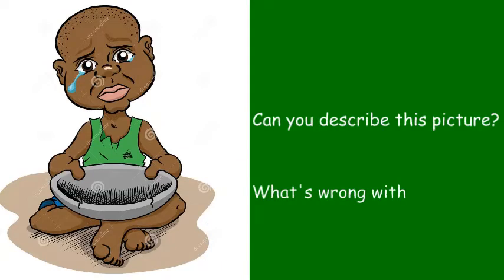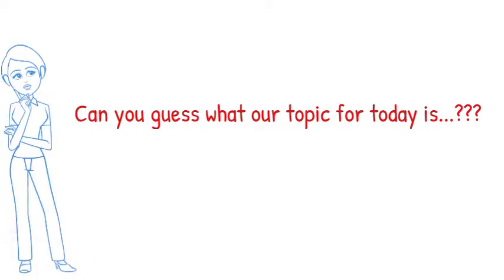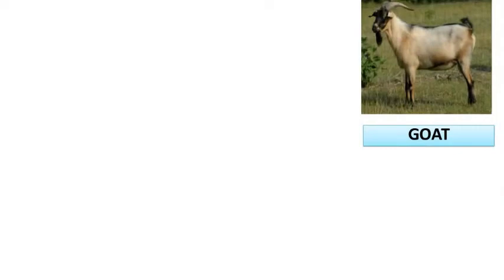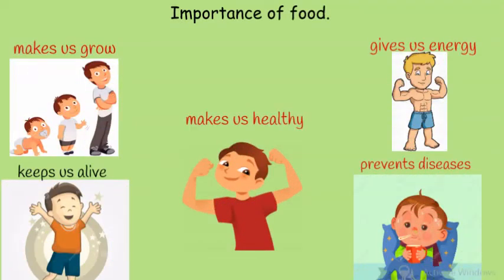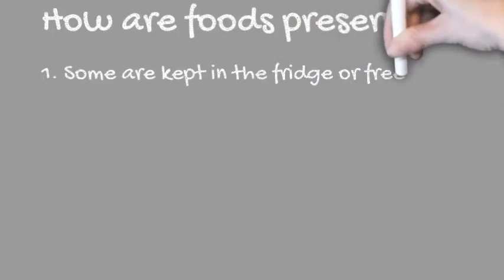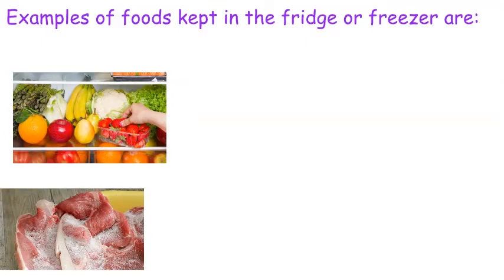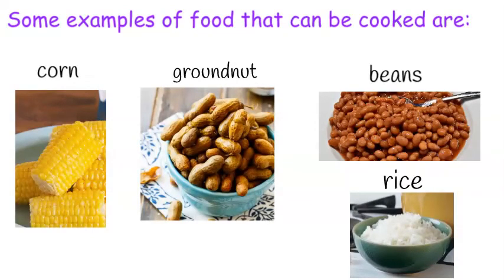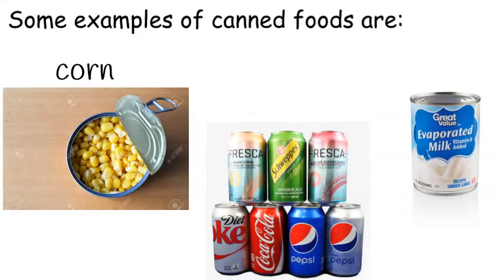Food Nursery 2 Science